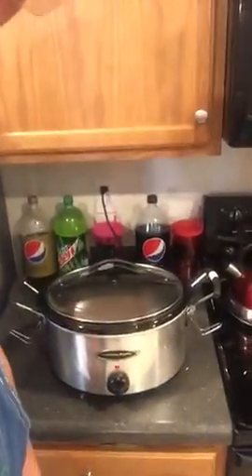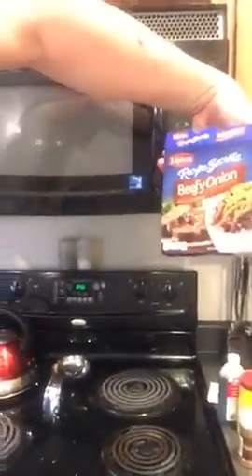Red Neck Chef Roast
Five minute fix up crock pot roast beef!